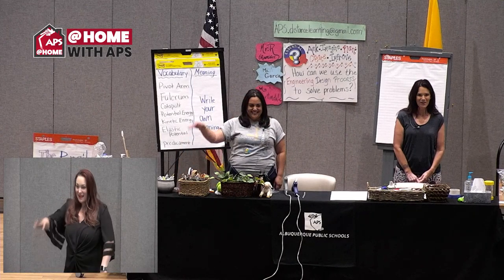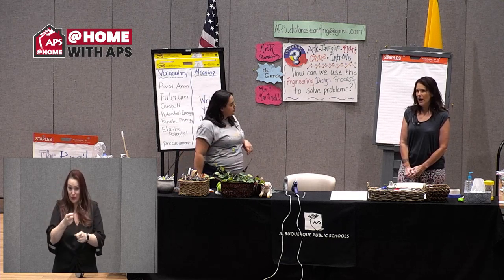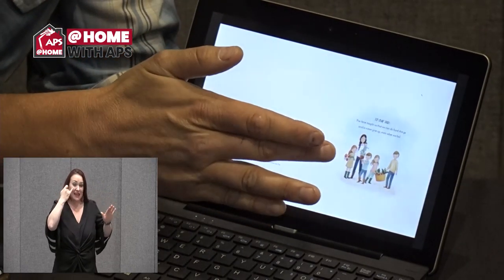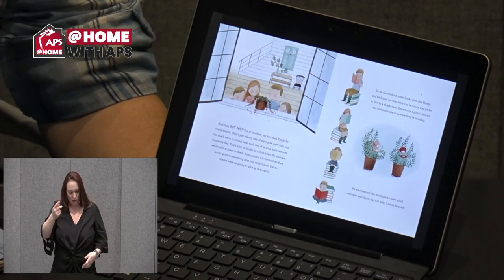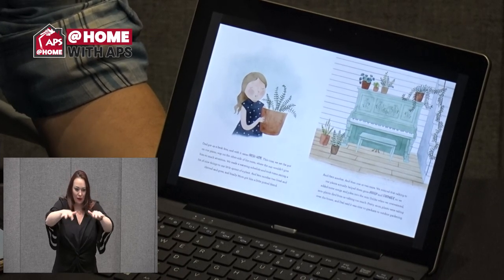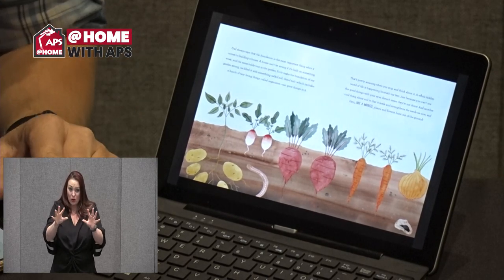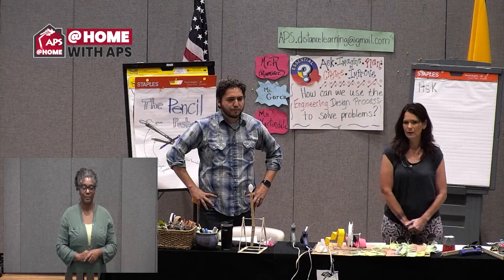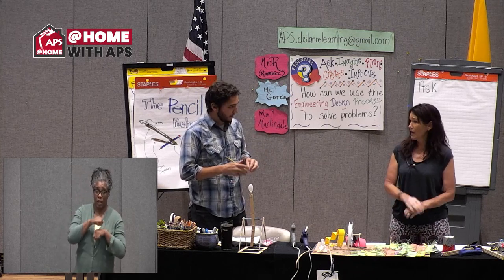Wednesday, May 20, 2020 - 4th & 5th Grade - English Language Arts